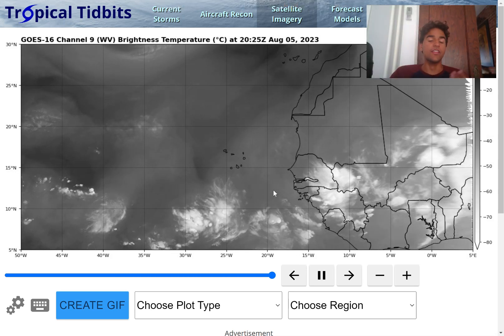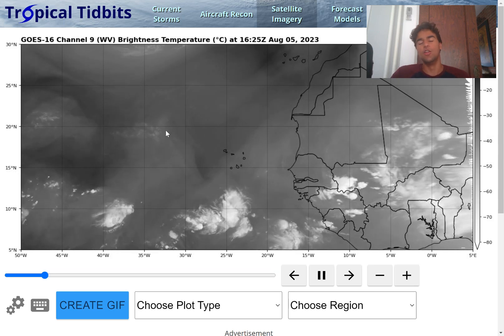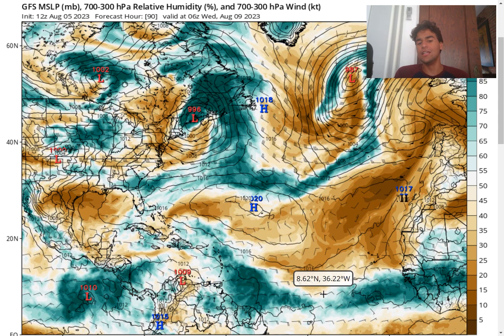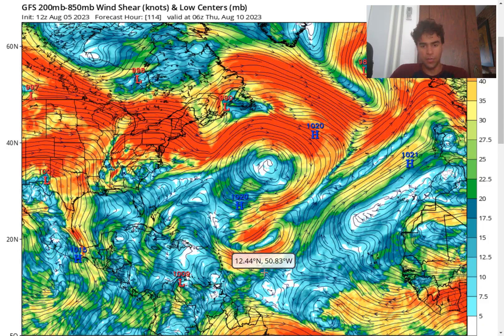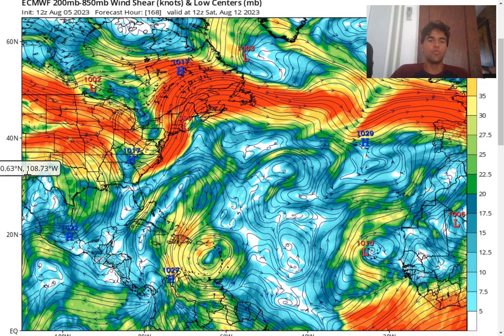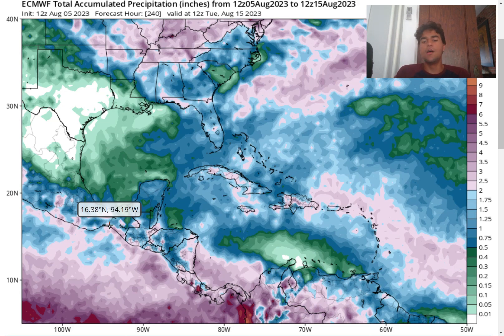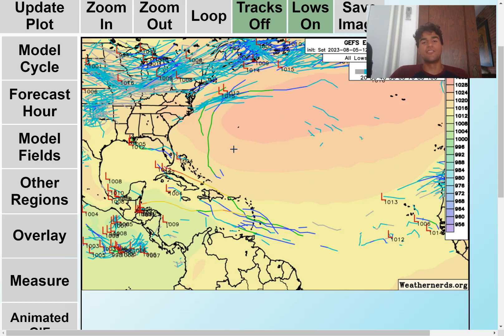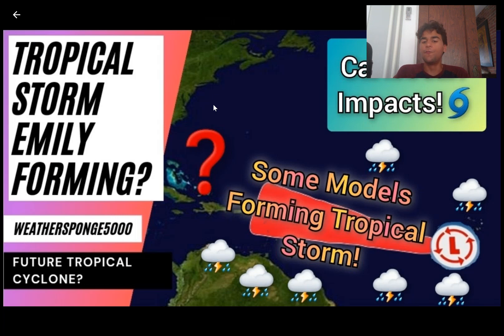Will Tropical Storm Emily Form?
In this video, we will primarily focus on our next potential tropical cyclone threat for the 2023 Atlantic Hurricane Season and determine the chance we could see a tropical wave develop into Tropical Storm Emily in the MDR late this week or early next week.